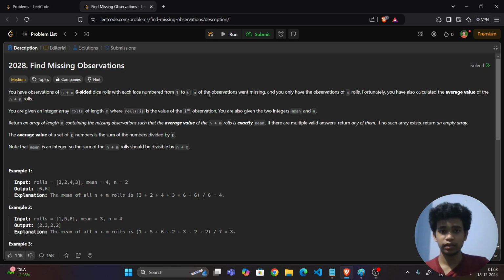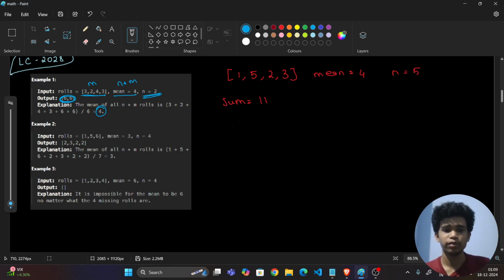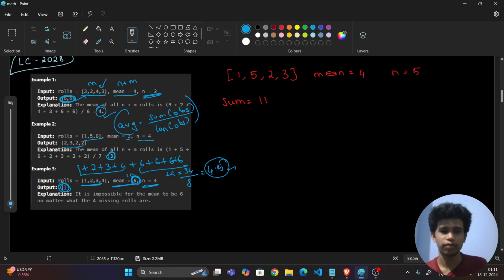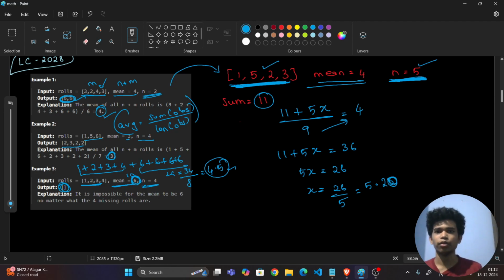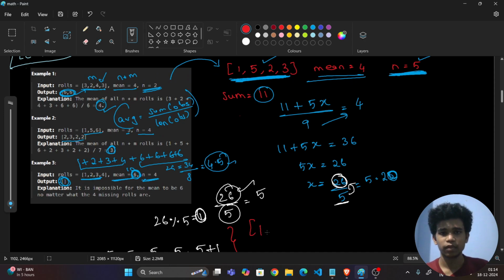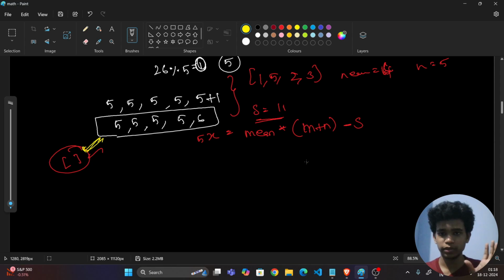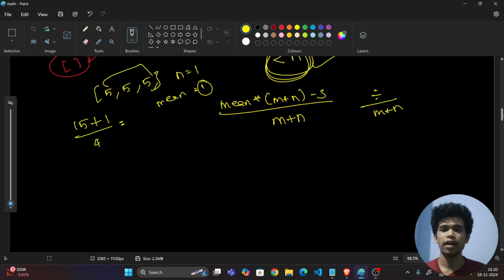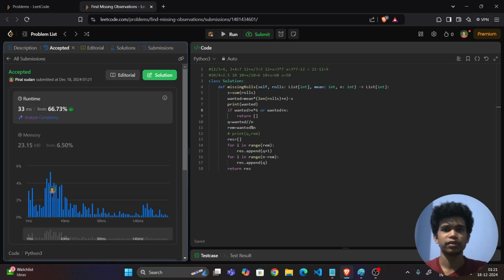Find Missing Observations | Leetcode 2028 | Approach + Code with explanation.